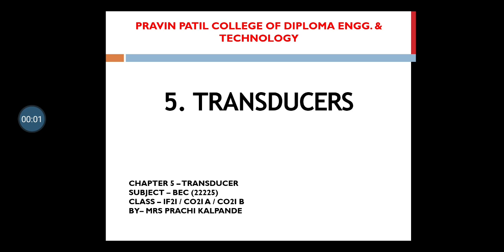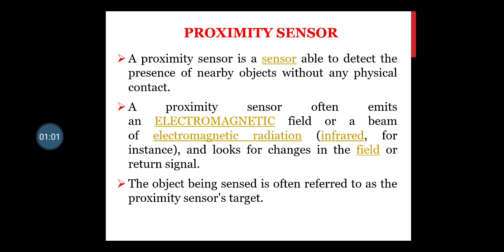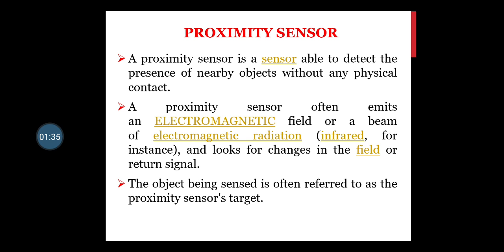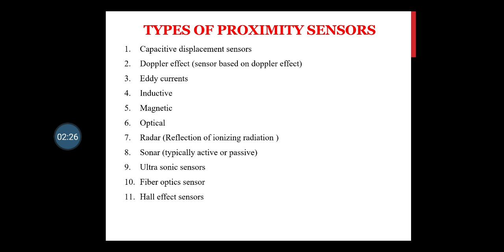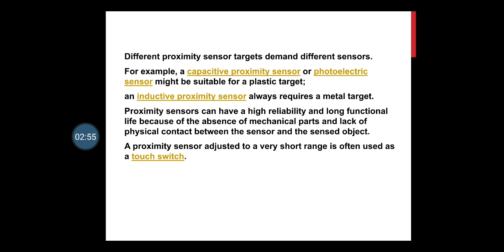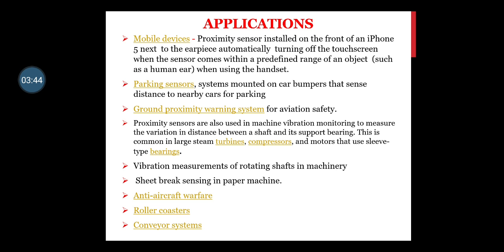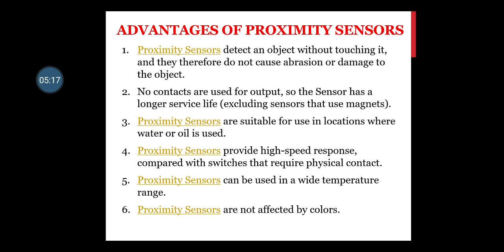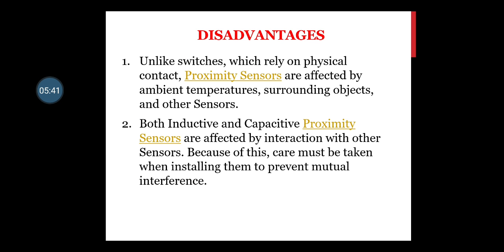BEC CHAPTER 5 4